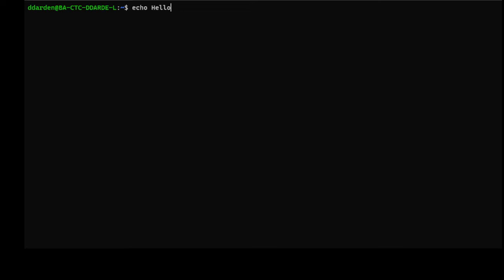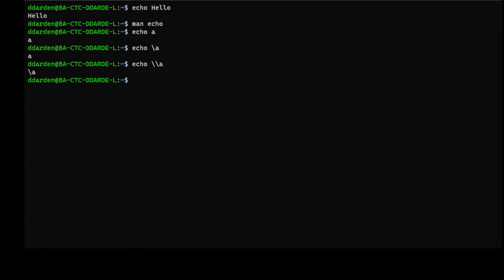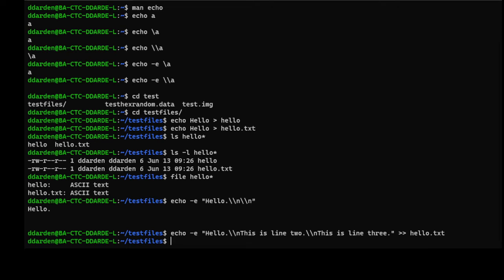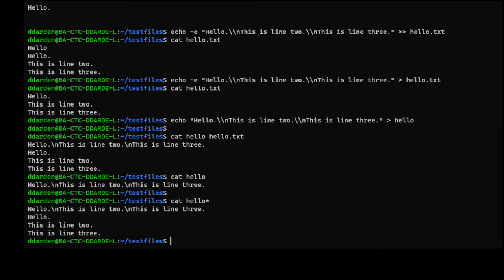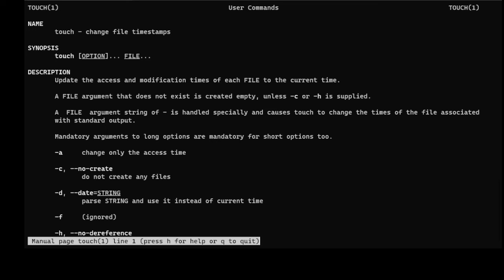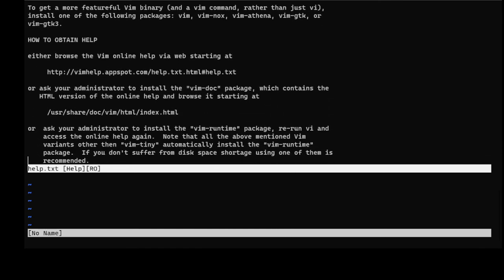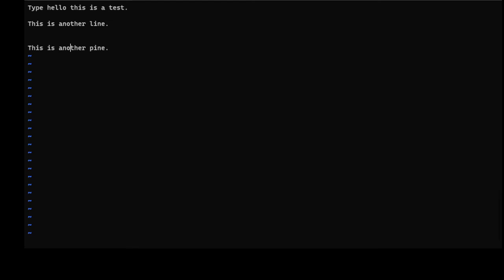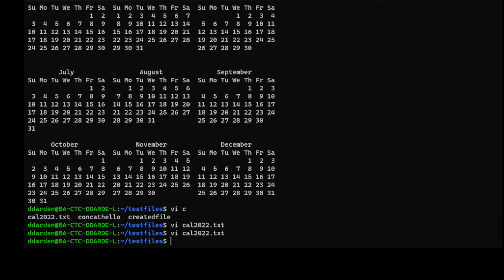ITSC 1316 Shell Play echo vim file etc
echo, redirection, file, cal, vim and more